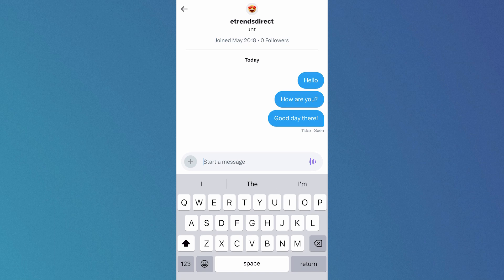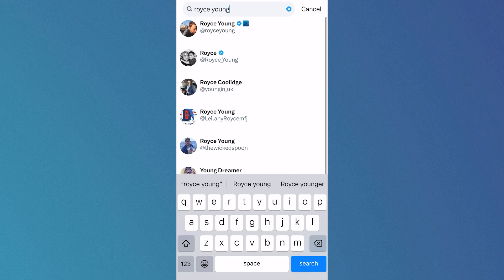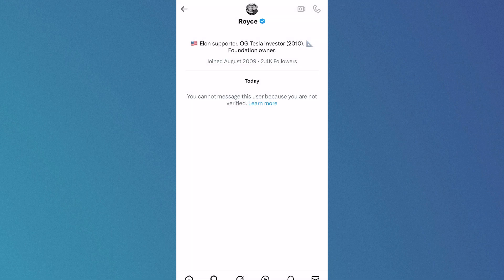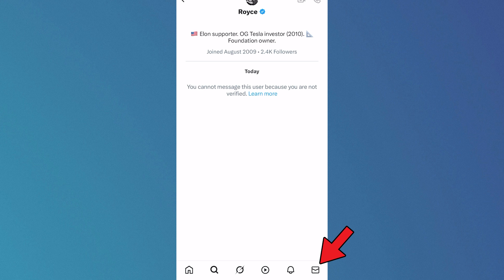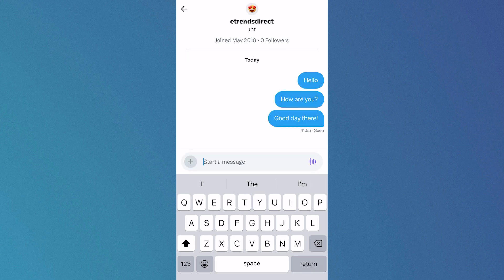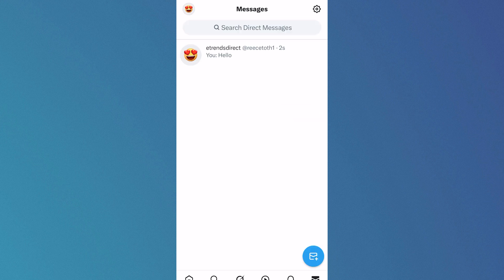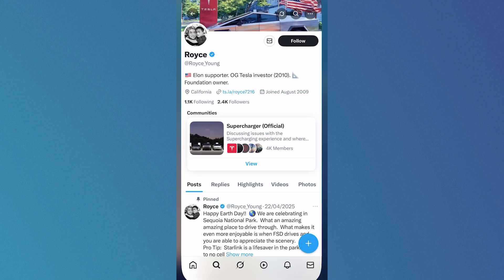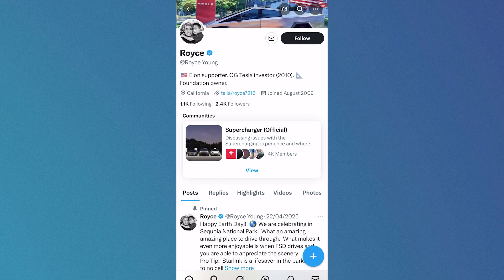How To Direct Message Someone on X (Mobile)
I'll show you how to direct message someone on X (formerly Twitter) using your mobile device. This tutorial shows how to send DMs on X app, message someone privately, enable direct messaging, find message requests, and use X private chat features on iPhone or Android.